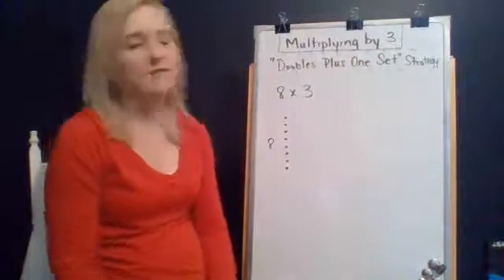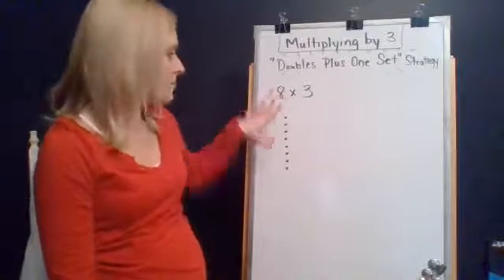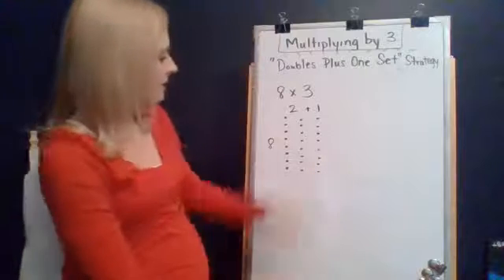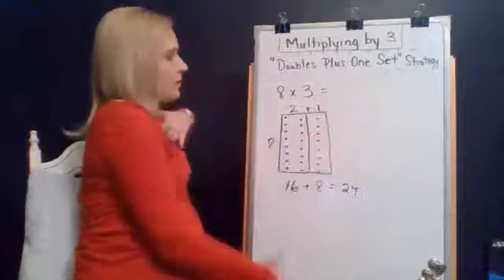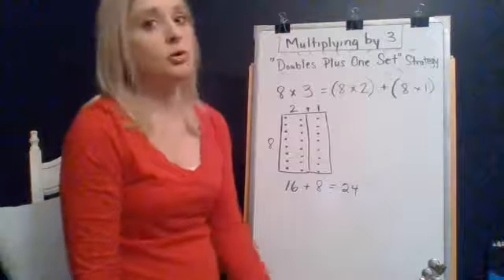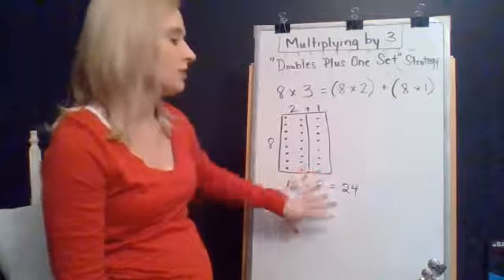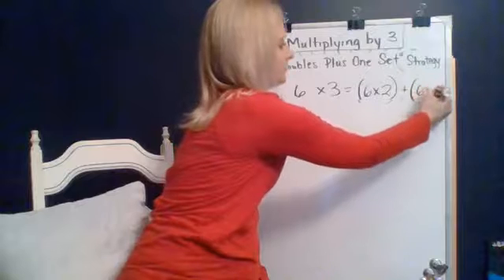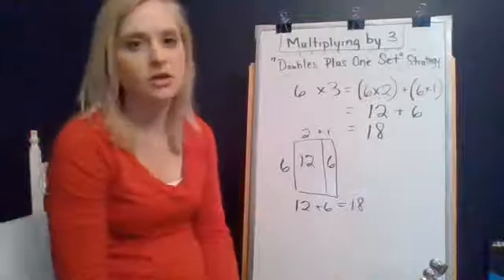Multiplying by 3 the Doubles Plus One Set Strategy